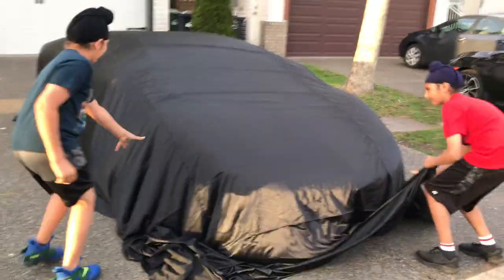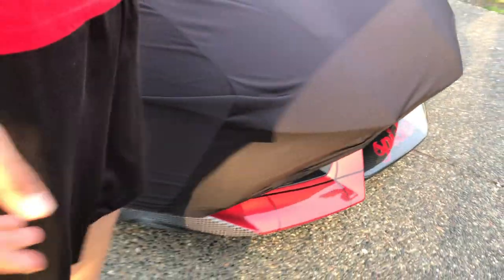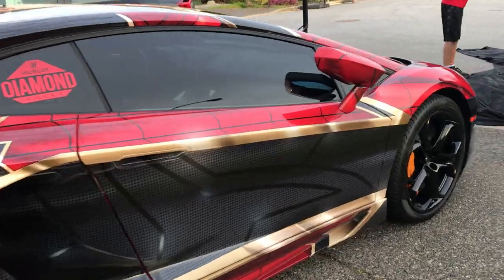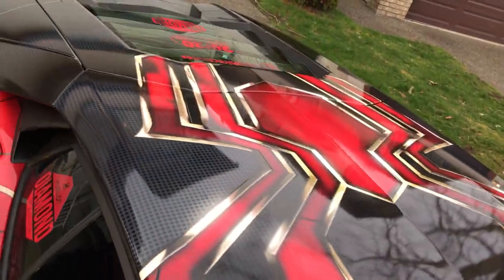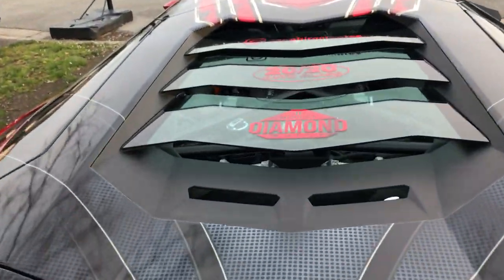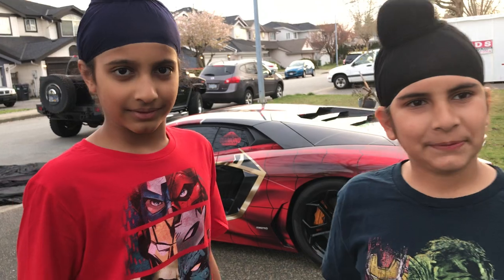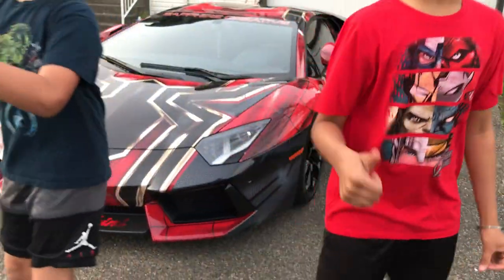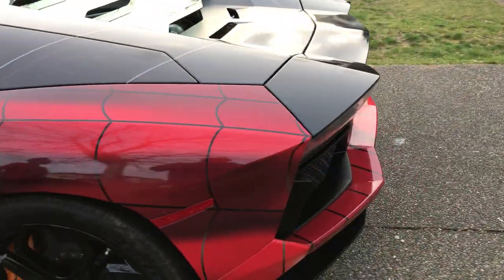Spiderghini avengers end game Lamborghini Aventador wrap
It's here, the avengers end game spiderghini is here and it is the baddest thing that you have ever seen.